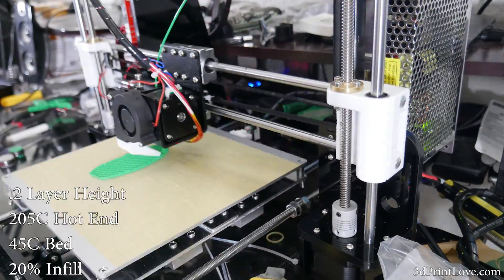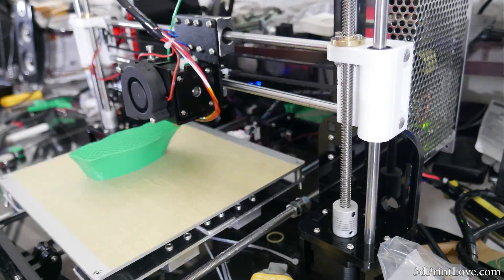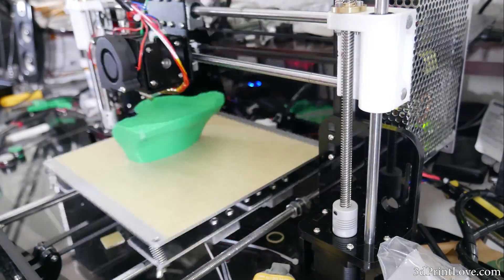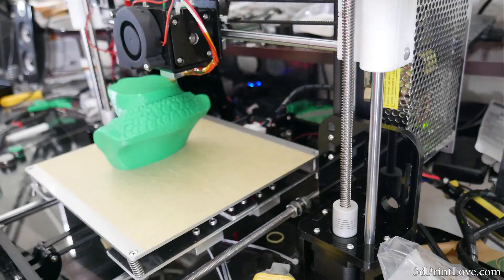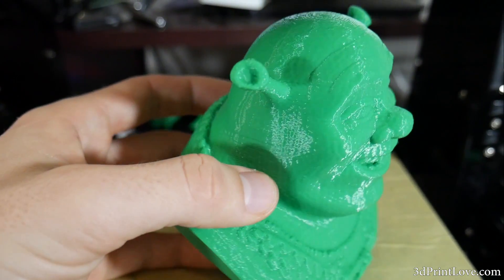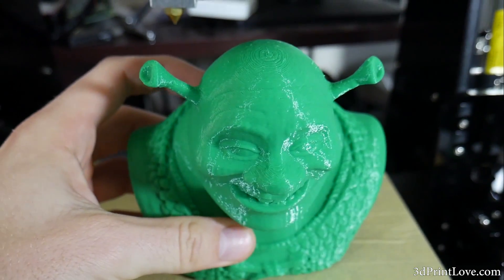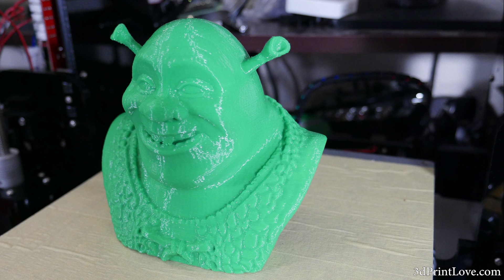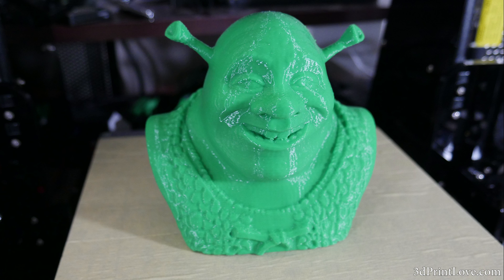Anet A8 3d Printer First Print Quality Test Stock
In this video we run a fairly large test print to see the quality on a stock Anet A8 3d printer. The results surpass my expectations by a long shot.